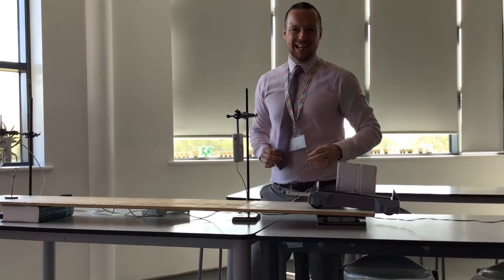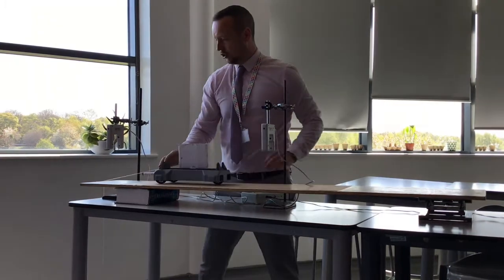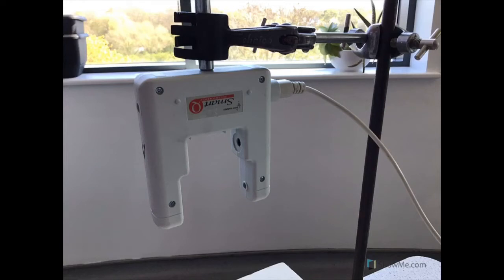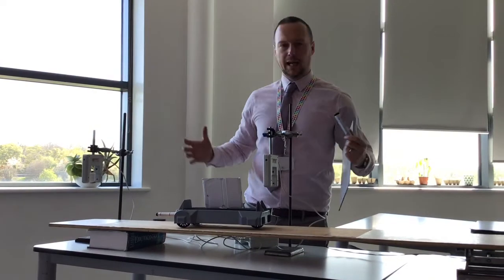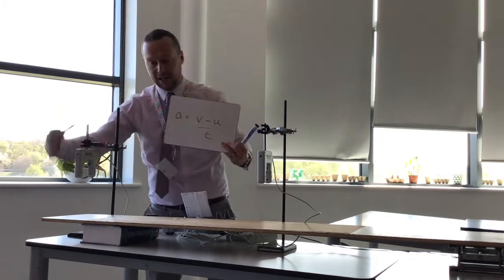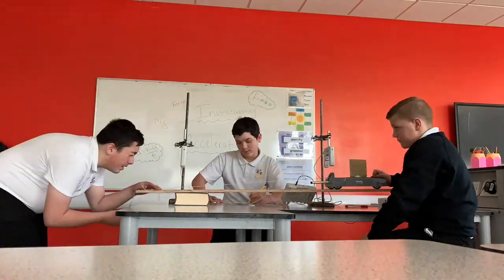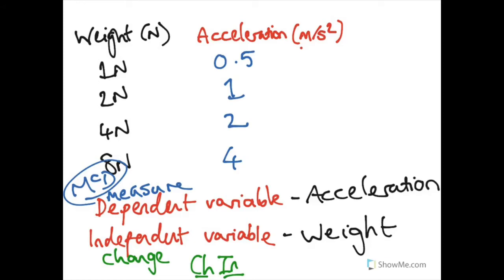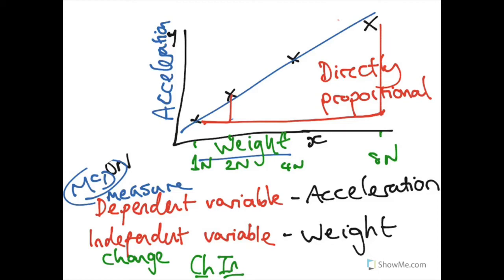Investigating Acceleration - Core Practical - Edexcel GCSE Science - Jarrow School - trolley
Core practical from P2 - Forces and Motion. After watching this video you should understand:
- how lightgates work
- why the ramp needs to be on a slight incline
- where the force comes from to accelerate the trolley

Please try the worksheets on the VLE after this. Good luck for your upcoming test.